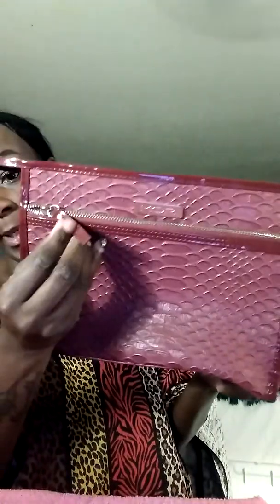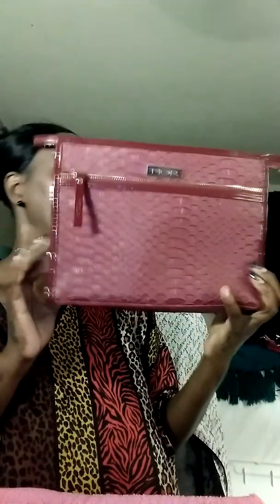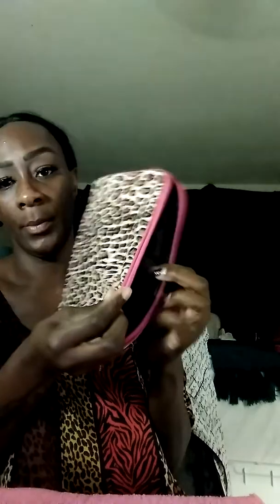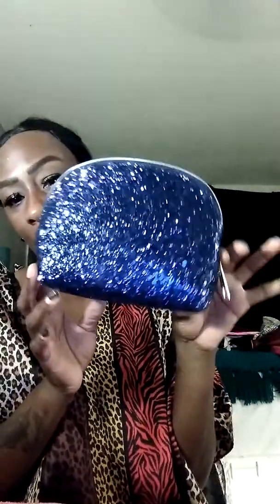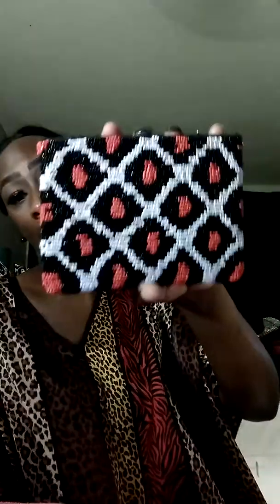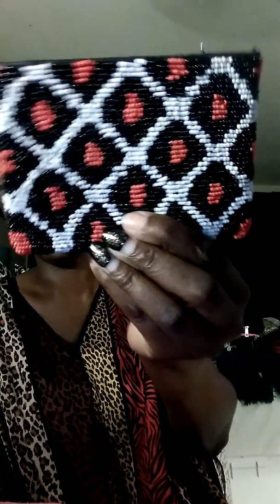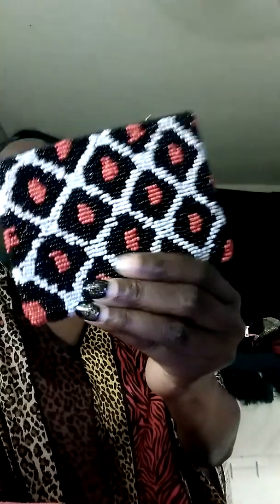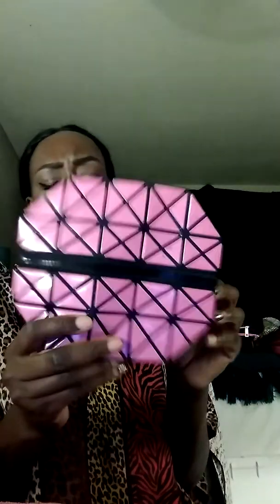Wallet/Makeup bag haul | Collection Series #1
Most of my wallets and makeup bags are thrifted and just a few are retail store.